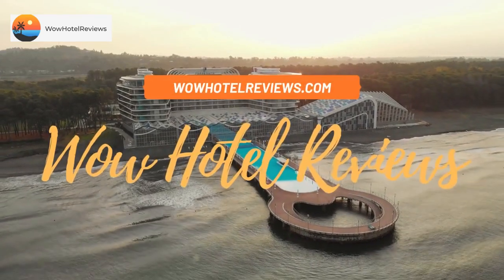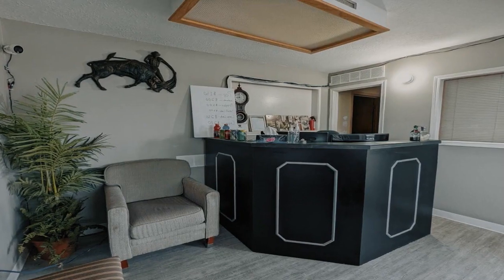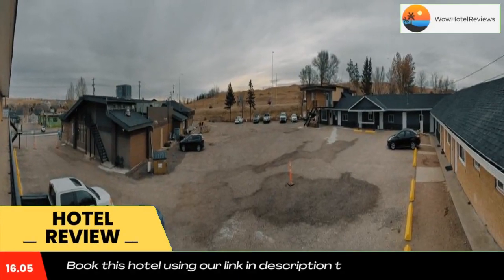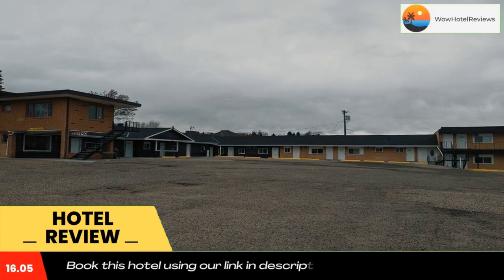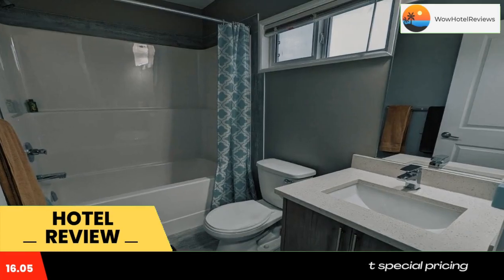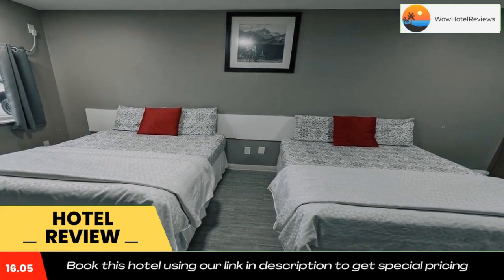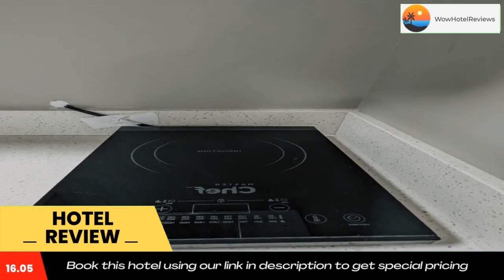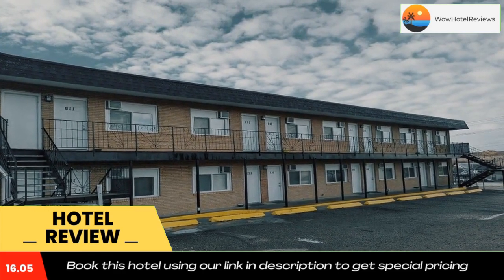Riverside Motel Review - Medicine Hat , Canada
Riverside Motel

 Riverside Motel
Located in Medicine Hat, Riverside Motel features a garden, bar and free WiFi throughout the property.

The rooms are equipped with a fridge, microwave, an electric tea pot, a bath, a hairdryer and a desk. Complete with a private bathroom equipped with a shower and free toiletries, guest rooms at the motel have a flat-screen TV and air conditioning, and selected rooms contain a seating area. At Riverside Motel each room includes bed linen and towels.

At the accommodation you'll find a restaurant serving Indian cuisine. Vegetarian, dairy-free and vegan options can also be requested.

The nearest airport is Medicine Hat Airport, 2.5 miles from Riverside Motel.